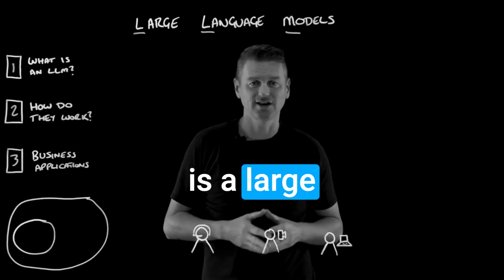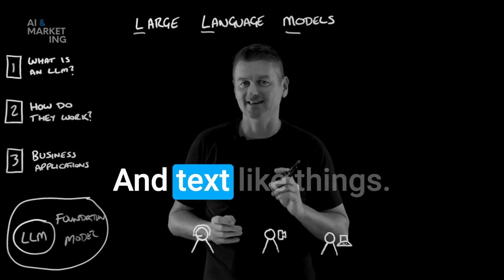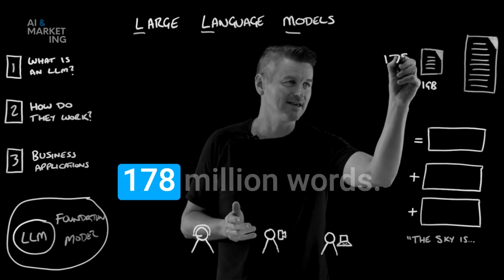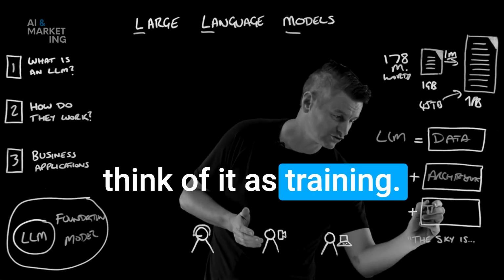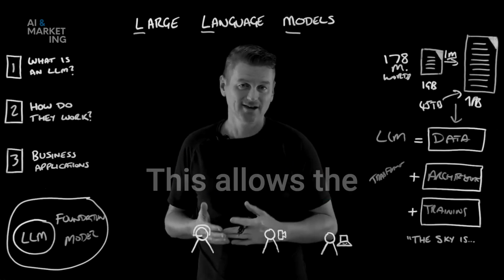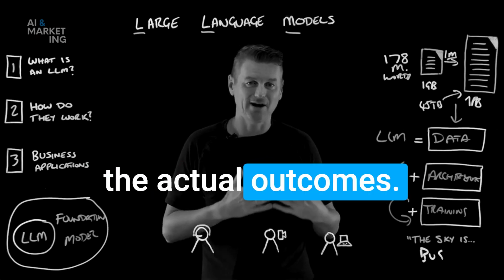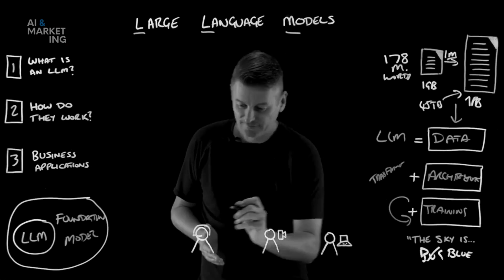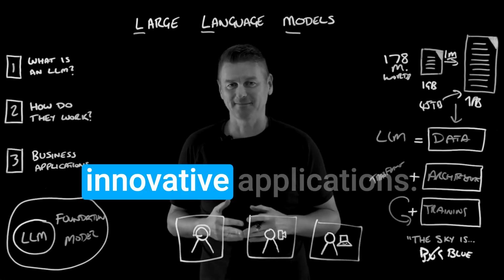Understanding How LLMs, or Large Language Models, Work | AI & Marketing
In this video, we dive into the fascinating world of large language models, a type of foundation model trained on massive datasets. Learn how these models work, their key components, and their incredible capabilities.

What You'll Learn:
- What a large language model is and its foundation
- How LLMs are trained on extensive datasets
- The architecture of LLMs, specifically transformers
- The training process and how models improve over time
- Practical business applications of LLMs

Marketing Applications:
- Enhancing customer service with intelligent chatbots

Join us as we explore the transformative potential of large language models and how they are shaping the future of business and technology.